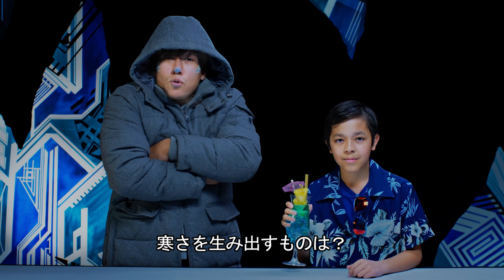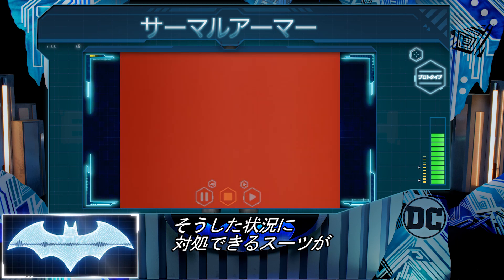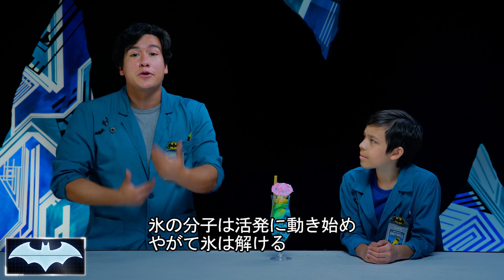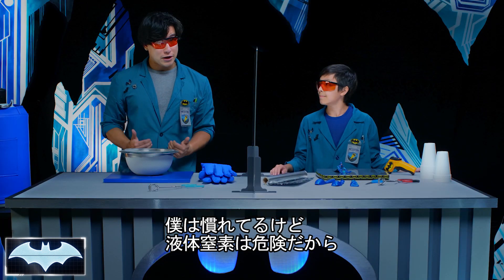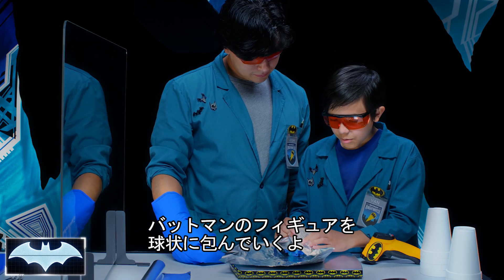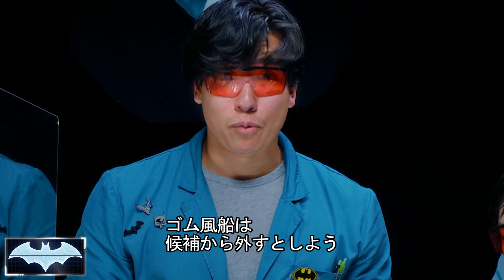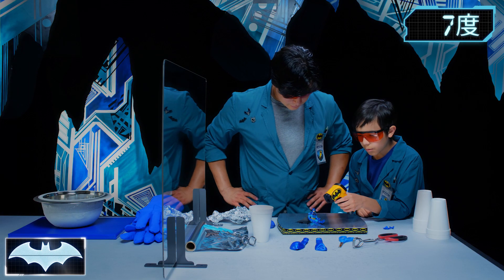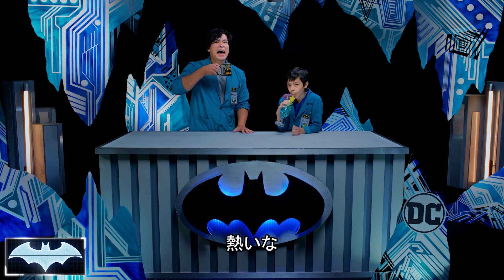バットマンのサイエンスラボ | ミスター・フリーズの技術とバットマンのサーマルアーマー: 断熱と伝導 | DC Kids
対ミスター・フリーズ戦で活躍するバットマンのサーマルアーマーについて、ジョシュとヴァンがその技術を解説する。更には液体窒素の実験によって断熱に最適な素材を突き止め、伝導とは何たるかを調べ尽くす！

DCキッズは、ティーン・タイタンズGO！、バットマン・アンリミテッド、ジャスティス・リーグ・オブ・アメリカなどあなたの好きなDCキャラクター、ビデオ、コミック、ゲーム、アクティビティを満載！

その他のゲーム＆アクティビティはこちらから をご覧ください。